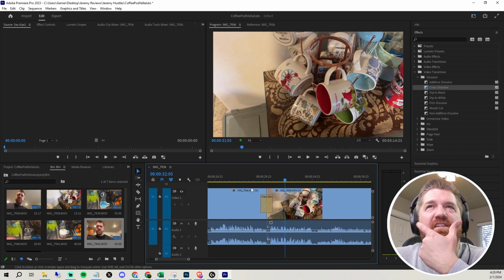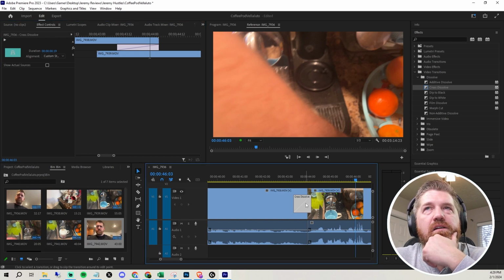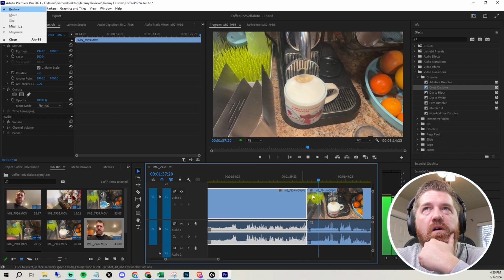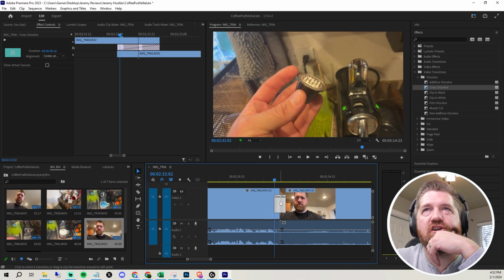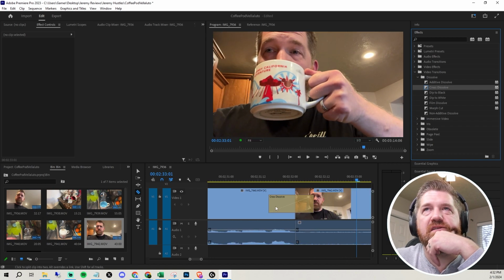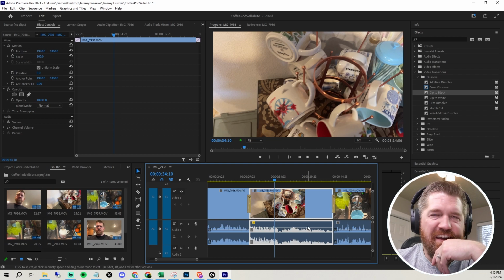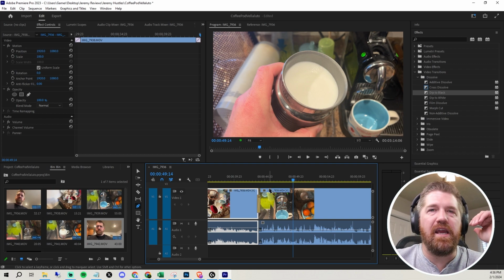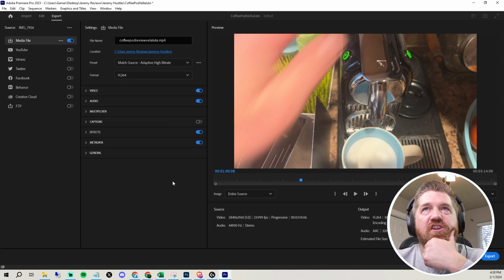Adobe Premier Basics for Amazon Influencers Pt. 3 - Transitions, Audio & Export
Welcome to "Adobe Premier Pro Basics for Amazon Influencers Part 2. In this short three part series I'm walking you through the best video editing software for Amazon Influencers and teaching you the most important basics to help you edit faster and more efficiently.

In part 3, we smooth out our edits using Premier's built in transitions. We also go over audio adjustments and exporting the video...again...all with only ONE hand!

I had so much fun putting this together for you and I truly hope you got something out of this to help you speed up your workflow. If you found something of use please share with me in the comments what nugget you got.

Again...if you are interested in the Logitech G502 mouse I'm using then feel free to grab one on Amazon.

Chapters
00:00 - Intro
00:22  - Transitions
08:23 - Adjusting Audio
11:21 - Exporting your Video
12:36 - Part 3 Conclusion